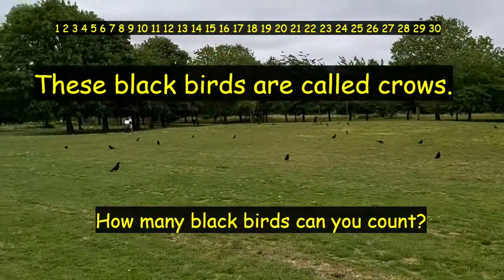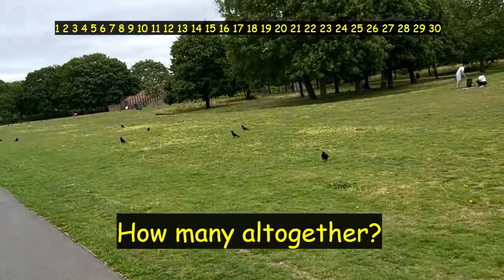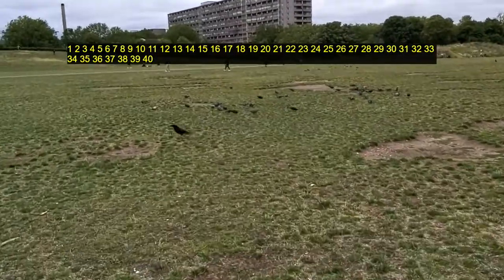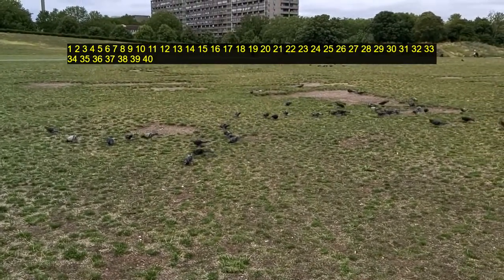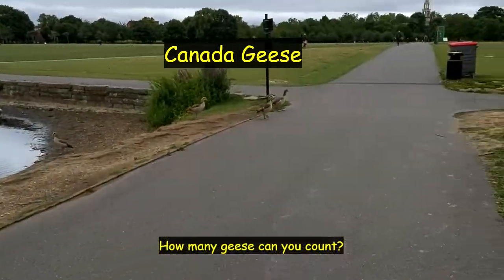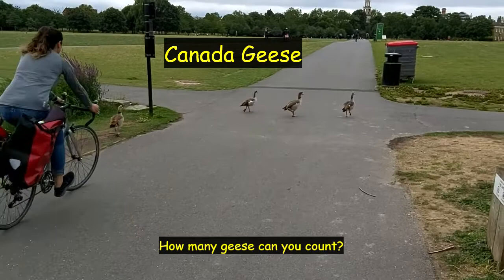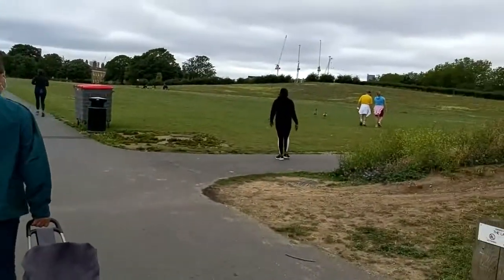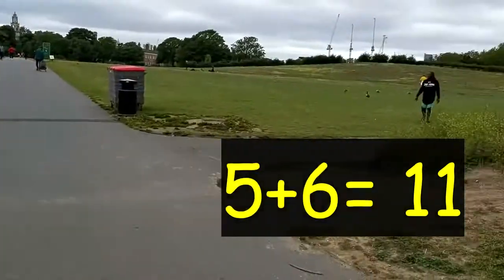Maths is Everywhere with Teacher Jaki and Special Guest Raquel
Normalise maths by talking about maths when you are out and about with your children. Make maths fun and be on the lookout for opportunities to share maths.